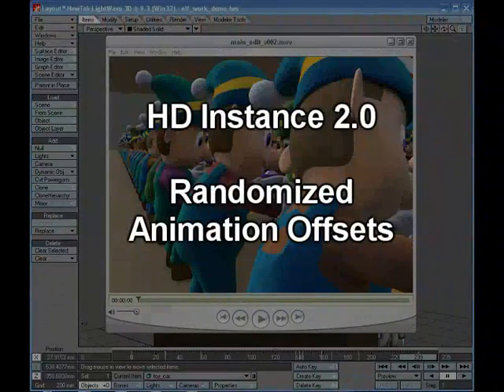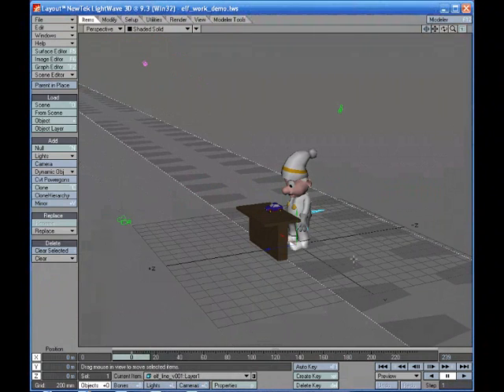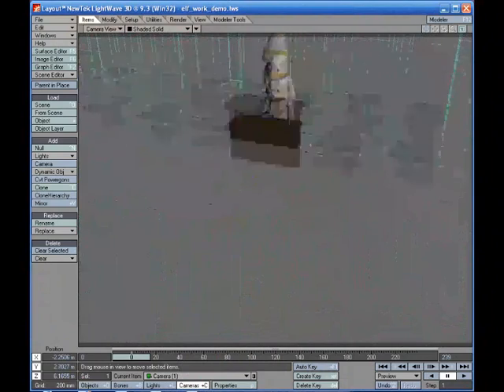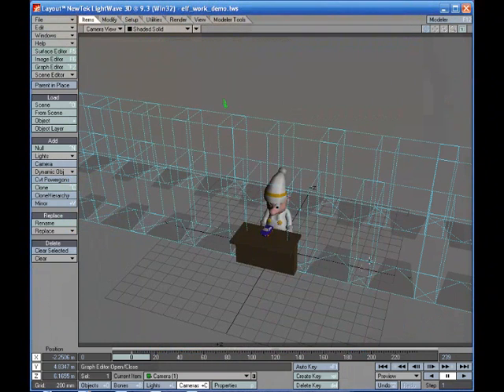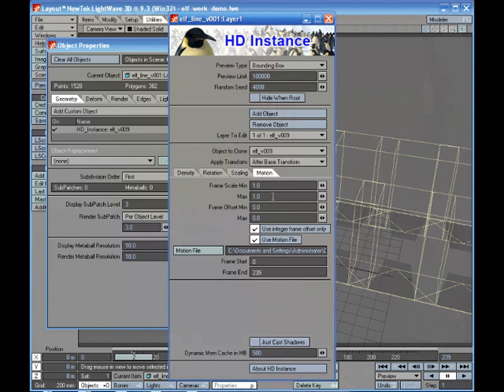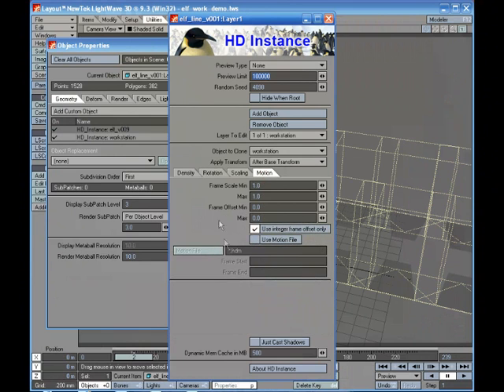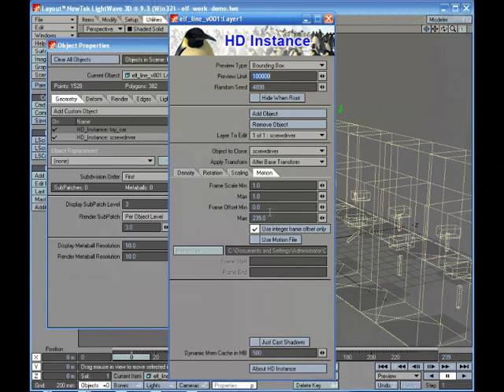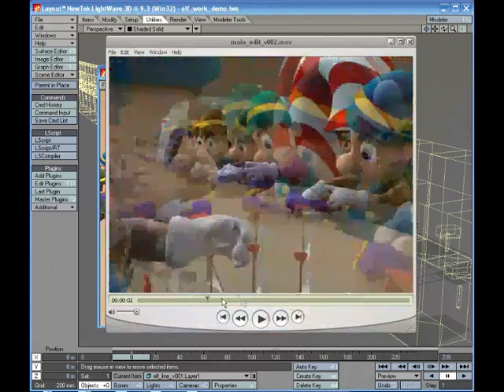HD Instance 2.0 tutorial - Santa's Workshop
How to set up Santa's busy elves in HD Instance 2.0